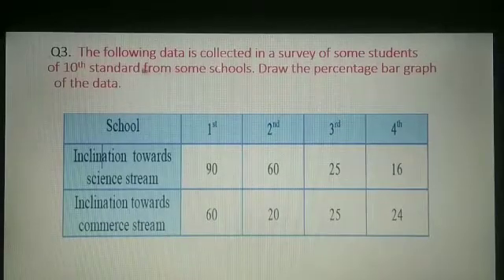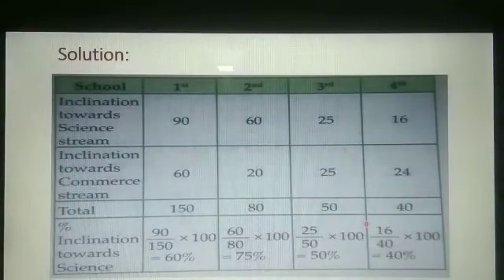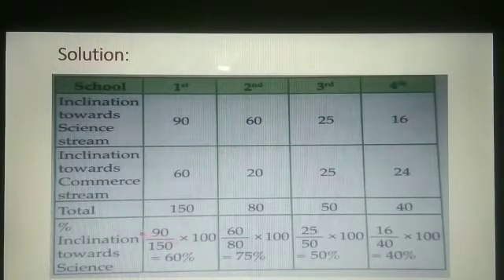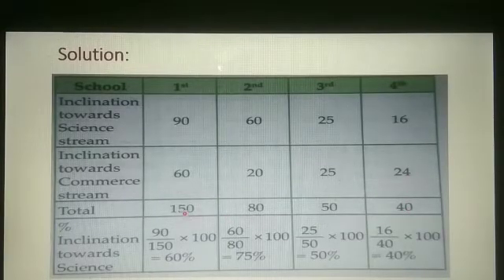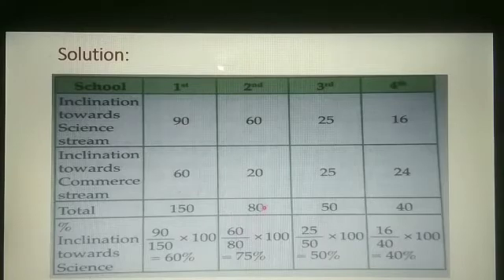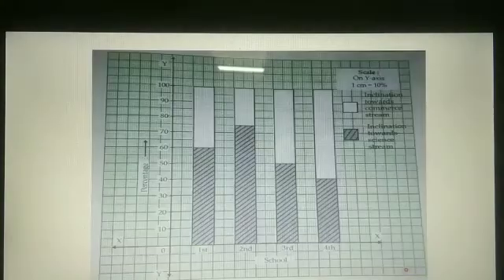Maths std8 11 feb 2